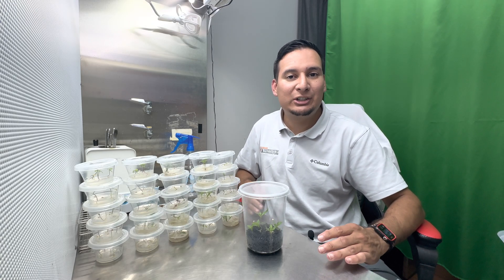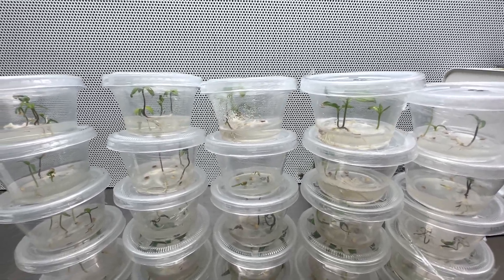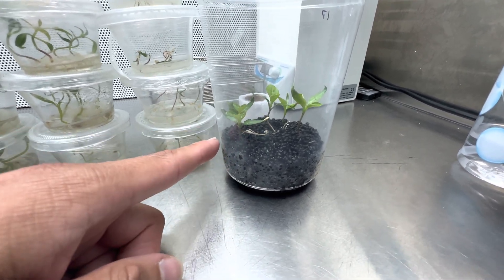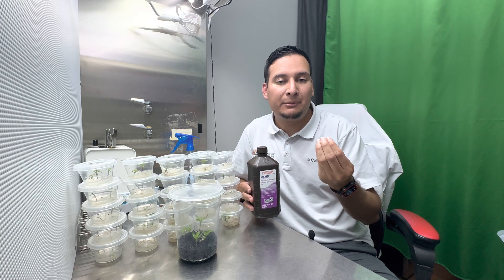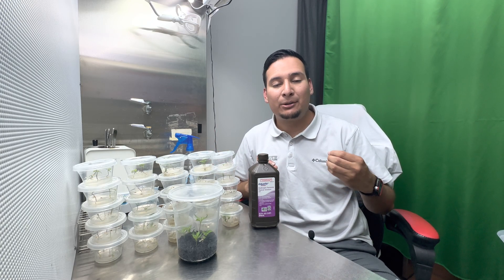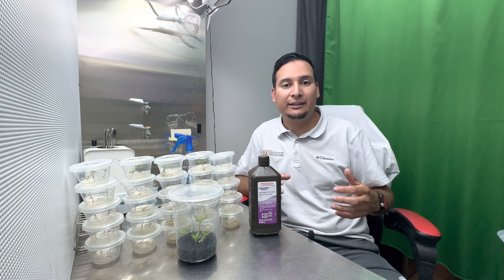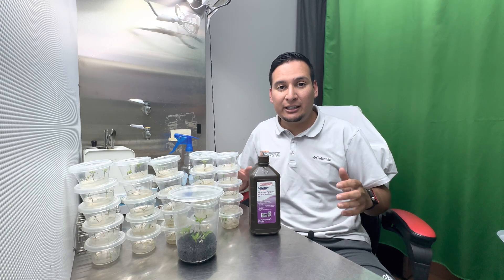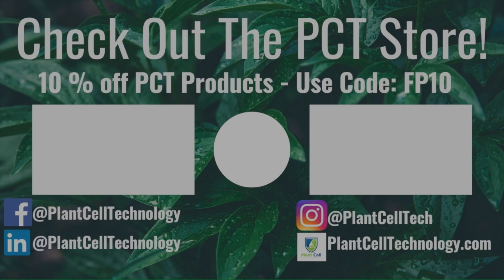Germinate OLD SEEDS Using Hydrogen Peroxide UPDATE + Answering Your Questions!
In this exciting new video, we'll be providing you with an update on the progress of the seedlings that we revived using hydrogen peroxide in our previous video. If you missed it, we showed you how to use hydrogen peroxide to breathe new life into old seeds, increasing their chances of successful germination.

In this update, we'll be checking in on the seedlings to see how they're doing and answering some of the most commonly asked questions that we received in response to the original video. Our lab director Francisco will be on hand to provide expert insight and advice on how to get the most out of your newly revived seeds.

Whether you're an experienced gardener or a newcomer to the world of growing plants, this video is packed with useful information and practical tips that you won't want to miss. So sit back, relax, and join us as we dive into the fascinating world of seed germination and growth.

The next tissue culture master class houseplants and carnivorous will be this May 20 - 21 in Washington DC, don't miss out!